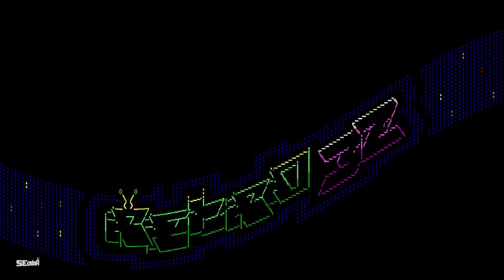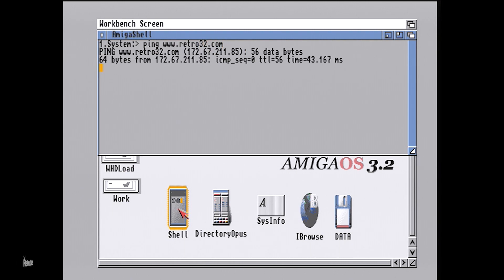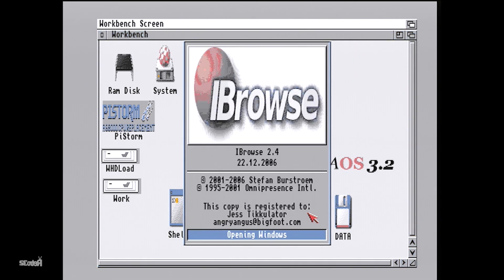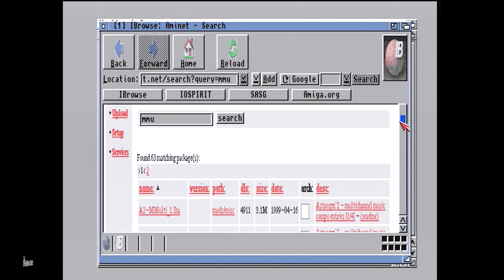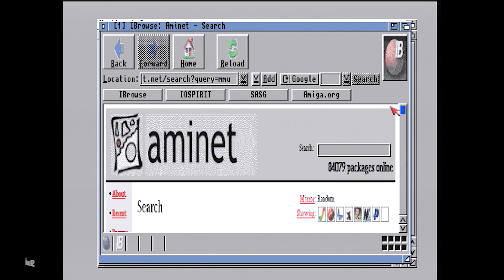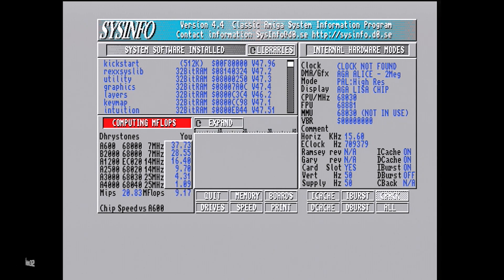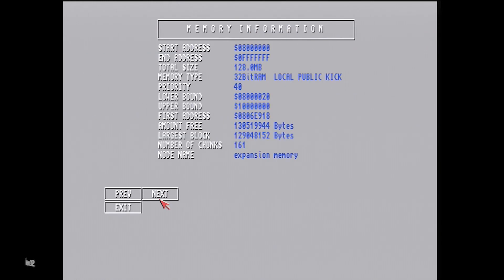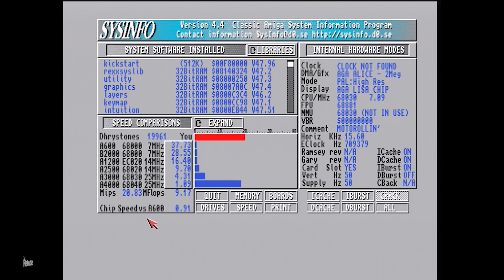Amiga PiStorm32-Lite Benchmark - Amiga 1200 - Raspberry Pi3A+ - SysInfo & Games (Elite 2 / Pistorm)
Amiga PiStorm32-Lite performance benchmark and first thoughts.

** Running 1.2Ghz - Not 3.2**

Running on Amiga 1200 - PiStorm32 Lite - Raspberry Pi3A+

Workbench 3.2
Zebs WHDLoad Game Pack / drive
Games: Elite 2, Robinson's Requiem, FA18

Let me know if there are any other titles / videos you'd like to see for the epic card

Captured using OSSC / Elgato Game Capture HD

Massive thanks to h0ffman for allowing the use of his epic tune "Ziphead"